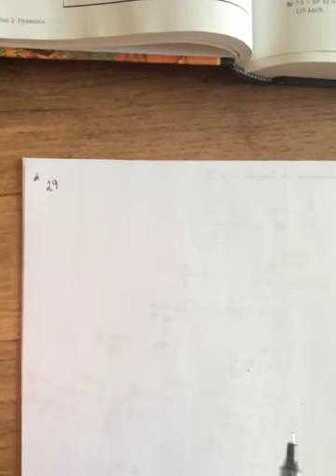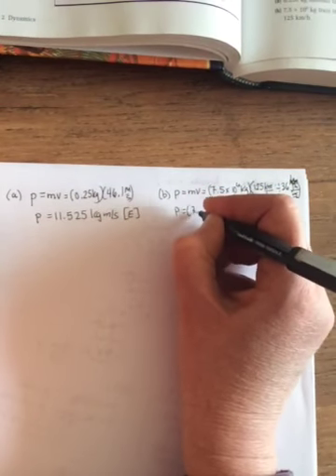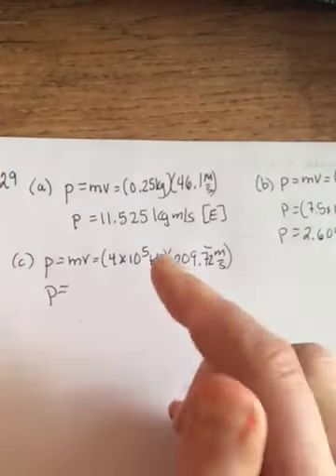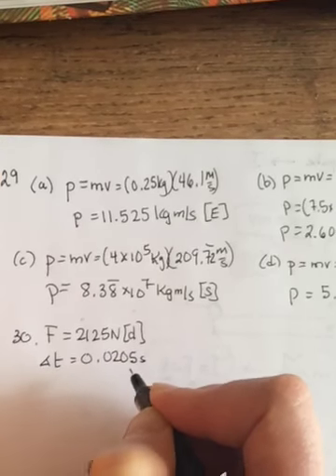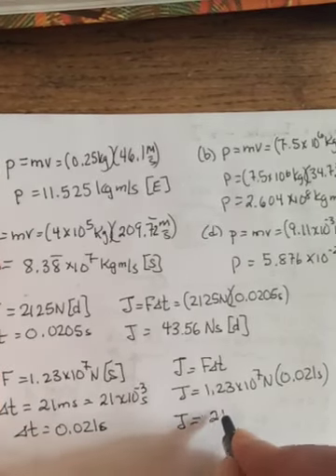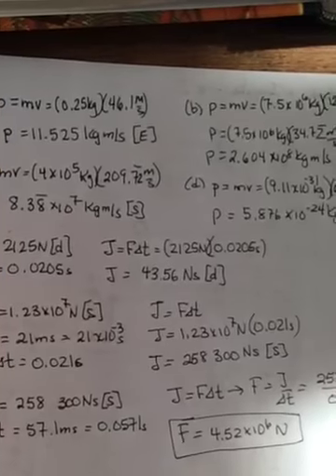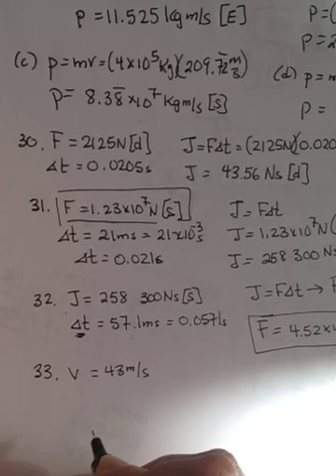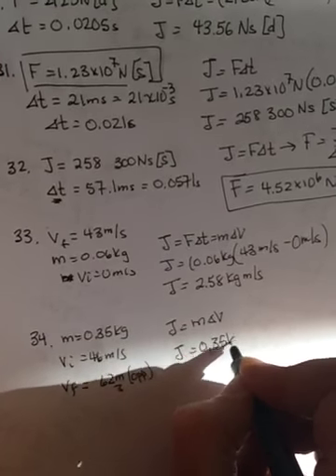Physics 11 Momentum Questions Page 197, 200 & 203